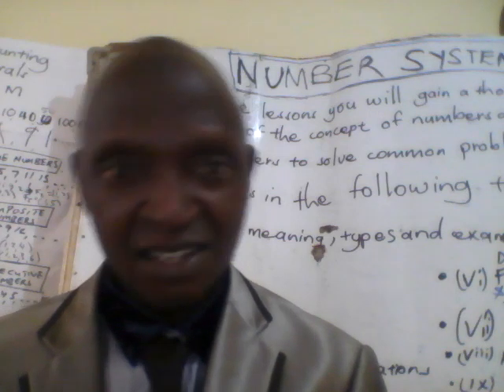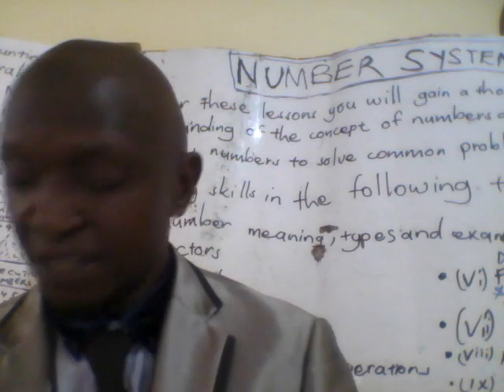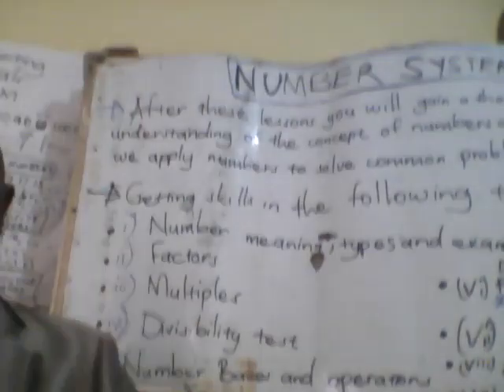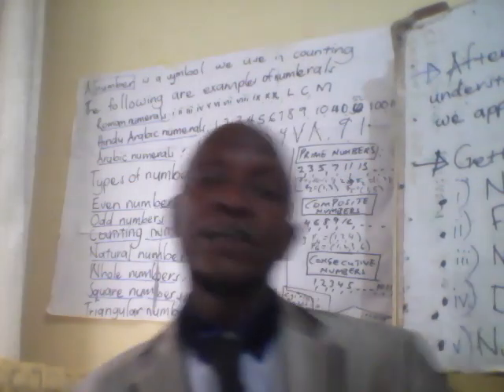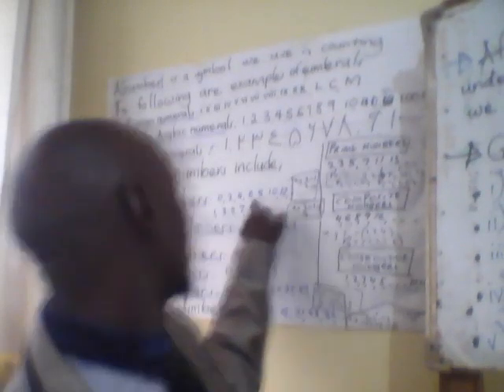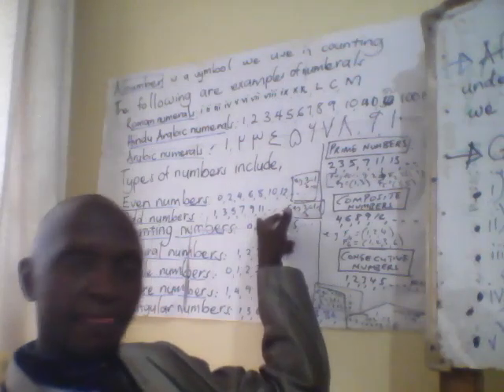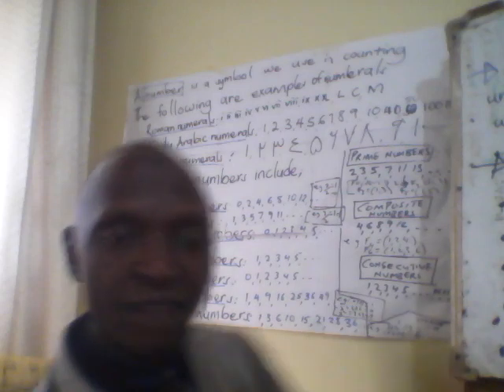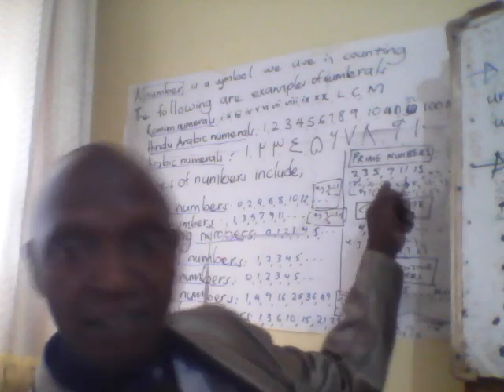Mathematics made simple for all (lesson 1)number systems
In this lesson, we get an introduction to the Number systems and also see the outline of what will follow in upcoming lessons like Factors, Multiples, divisibility tests, Number bases, Abacus, place values, The Number line, Fractions, Decimals, Percentages, Integers, Algebra, Data.